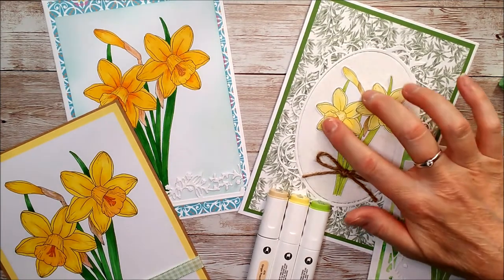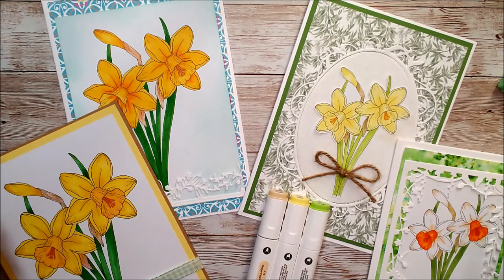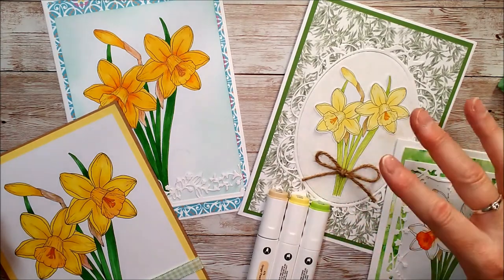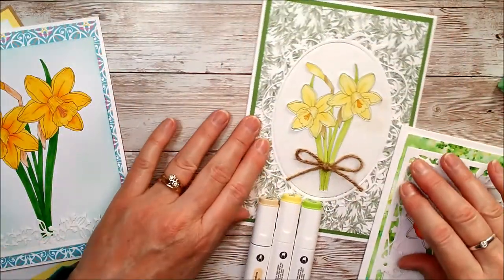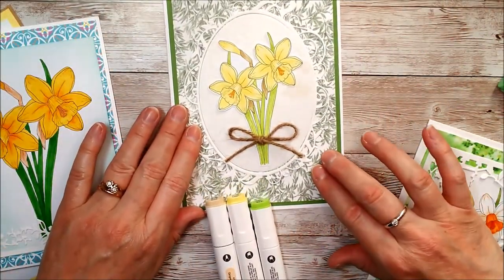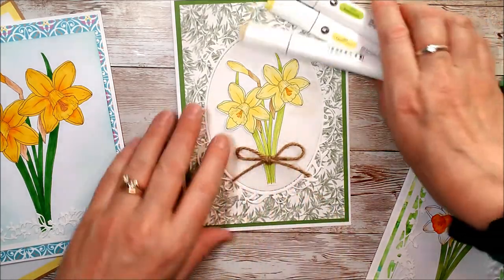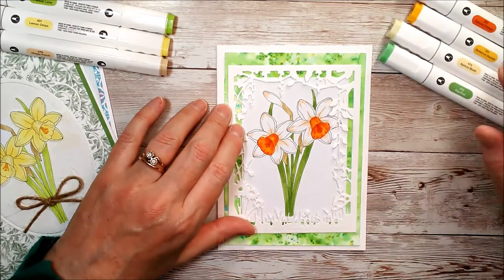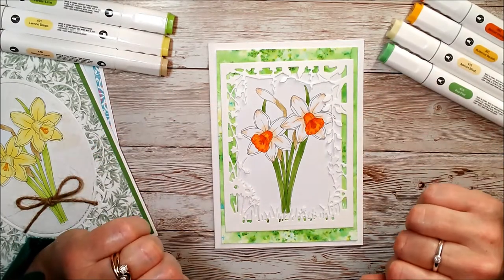Colouring the Daffodils digi image from Ruth Hamilton Design with Tonic Studios Alcohol Markers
In this short video I show you how I coloured the Daffodils digi image from my Spring Flowers collection with alcohol markers from Tonic Studios. You can buy the image from
This is just one way of colouring and you may have your own way. Maybe you haven't tried downloading and colouring digital images with alcohol markers before - in that case I hope this inspires you to give it a go :). The Daffodils image is really simple to colour and can be done in a couple of different combinations which you can see from the photos. I also show how to use the Blender pen as a corrector :)